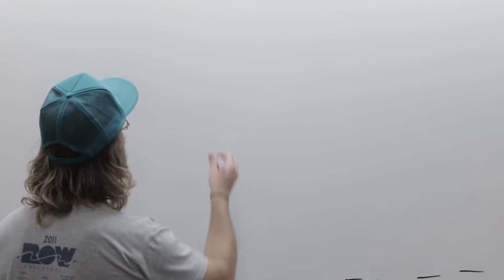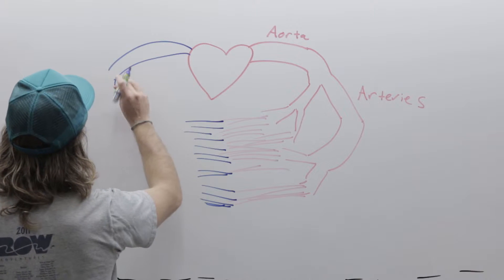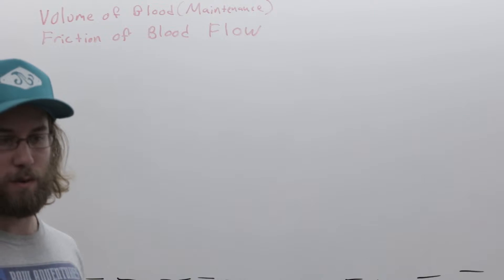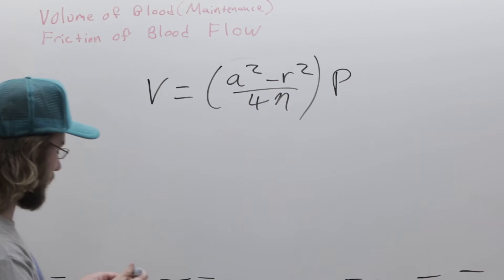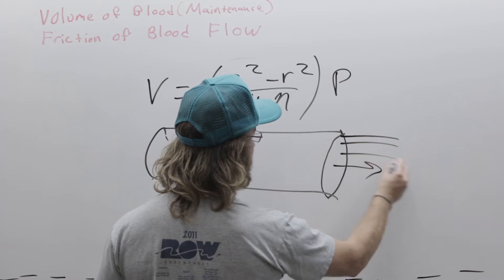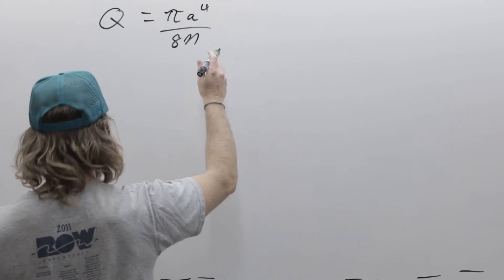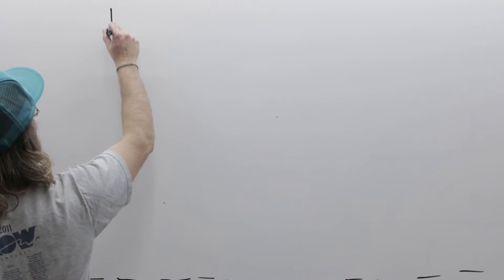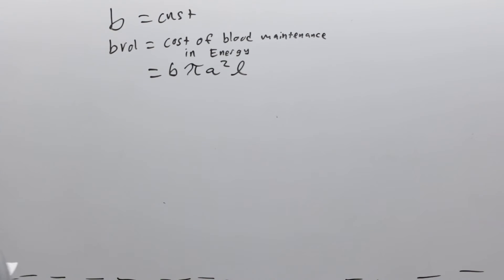Murray's Law Part 1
A derivation of Murray's Law examining the fluid dynamics at play within the circulatory system.